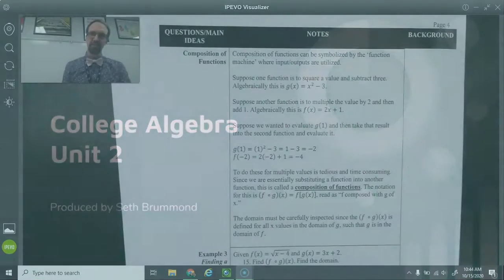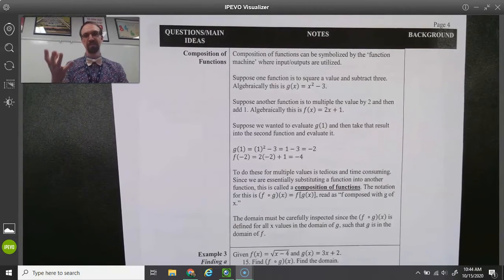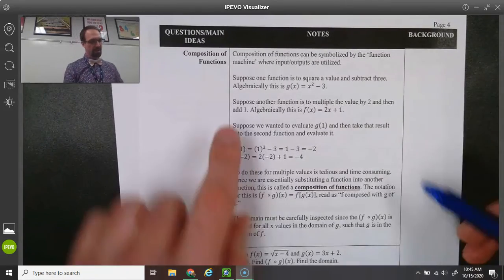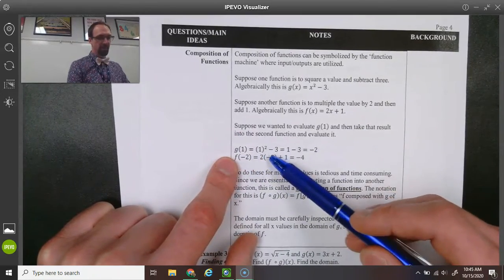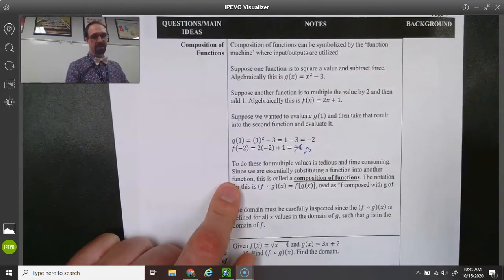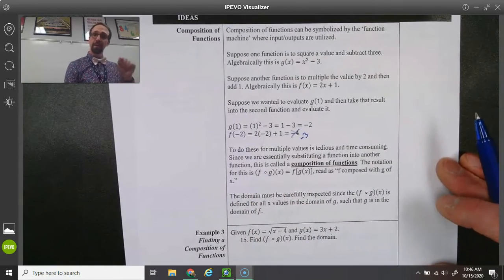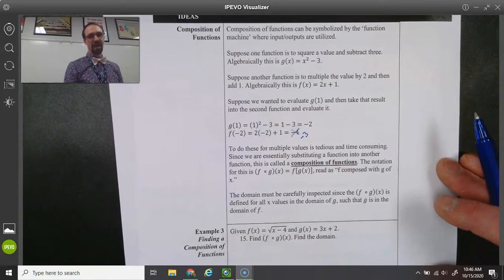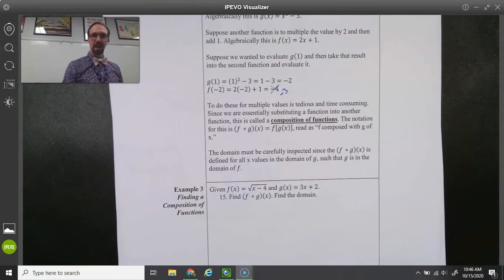CA 2.8 Composition of Functions